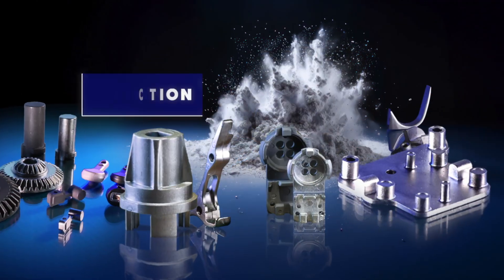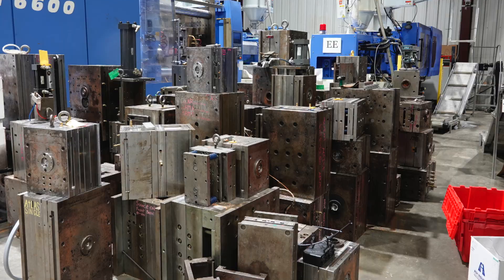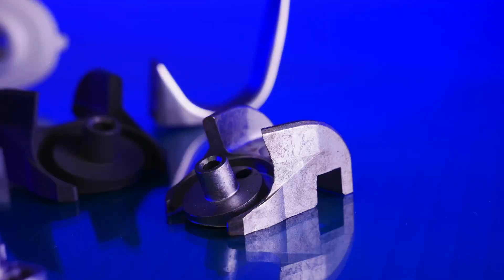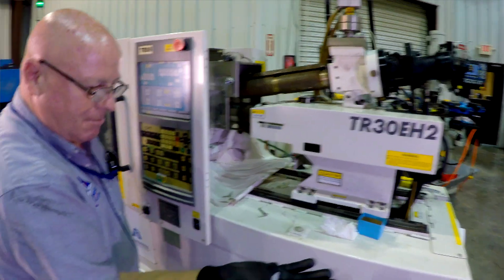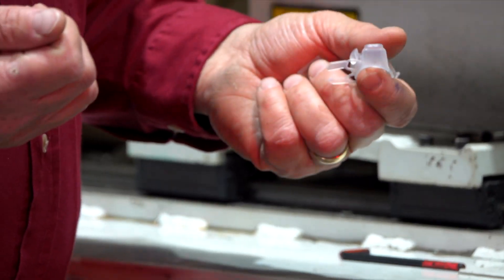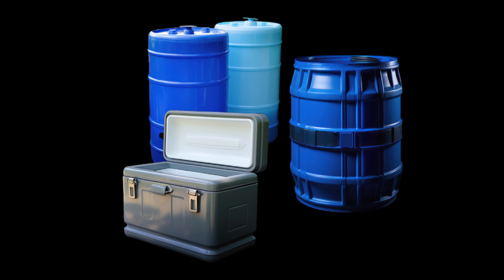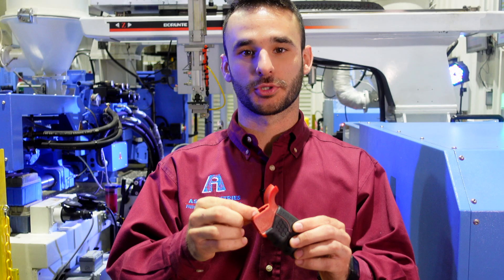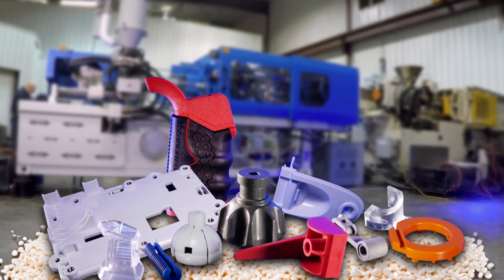Visit ASH - the molding experts at MD&M WEST - FEB 6 2024 booth 2396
ASH INDUSTRIES - The Molding Experts in Plastic injection molding, metal injection molding, silicone injection molding, and hollow rotational molded parts or rotational molding.  We are engineers who know molding so we can DFM cost out of your parts.

We offer a complete suite of in-house manufacturing and engineering services, including expert Design for Manufacturing assistance,(DFM), mold building, mold validation, expanded tool room services including 5-axis CNC & EDM, ISO Class7 cleanroom molding for medical parts, expanded secondary operations, assembly, and packaging services.

ASH is your true one-stop shop for all things molding and a favorite of engineers because we talk the talk and then follow through.

ASH injection molded parts are made in America
Complete In-House Manufacturing & toolroom
US-based • Lafayette, LA located • American Pride

If you would like to take a factory tour and see more of our videos please visit: